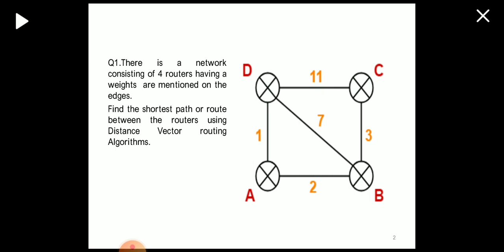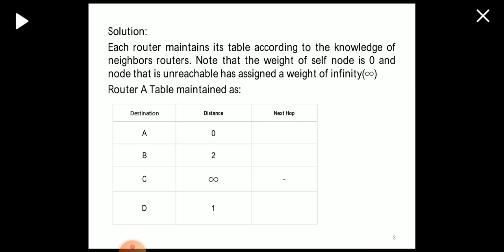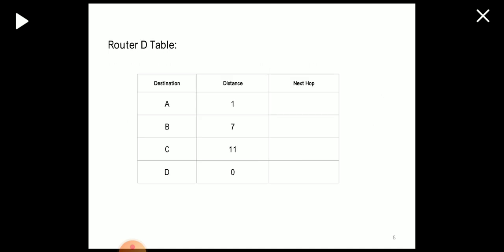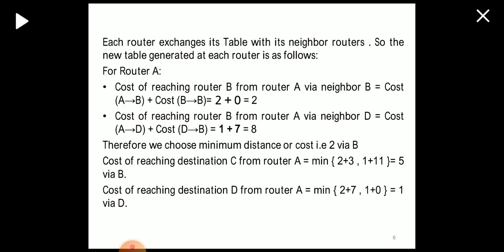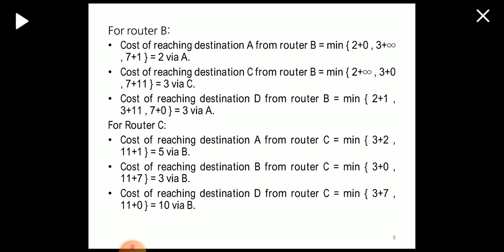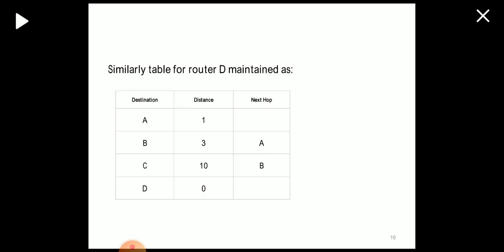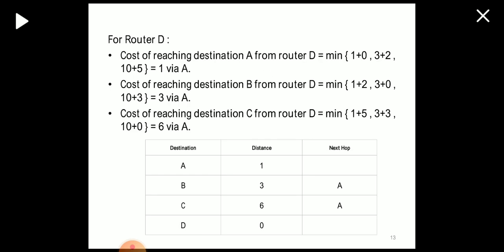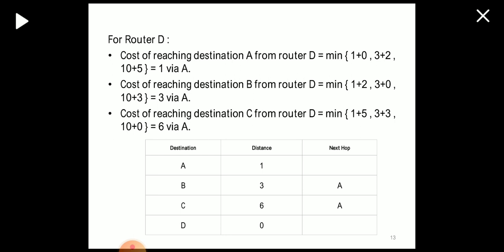Distance Vector Routing Algorithm